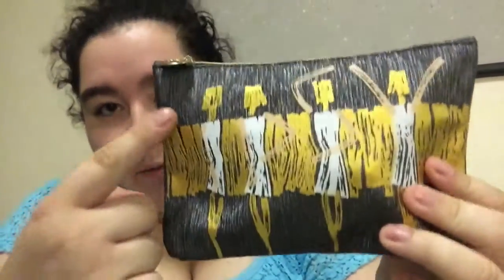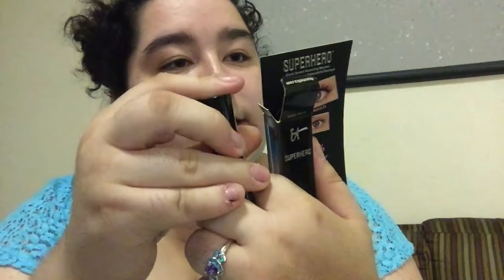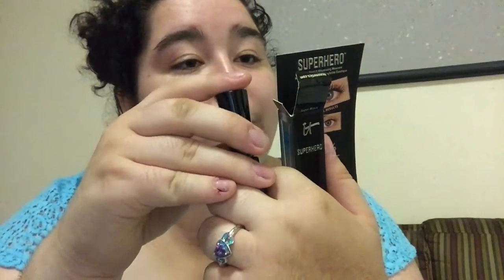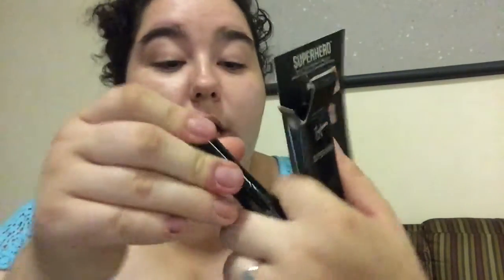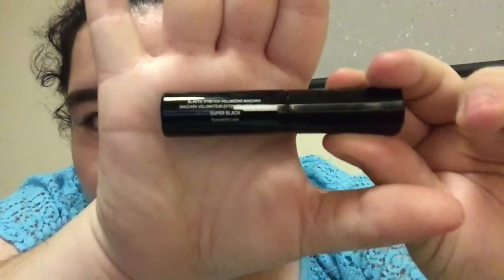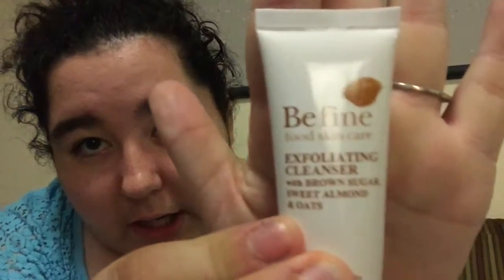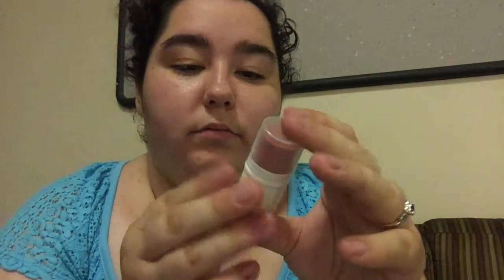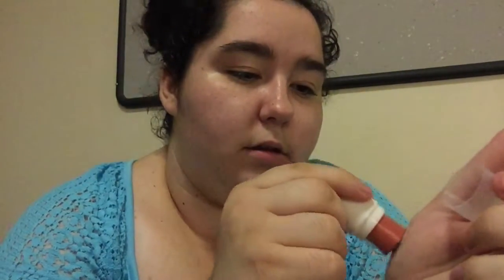Ipsy September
Id love to hear from you all.